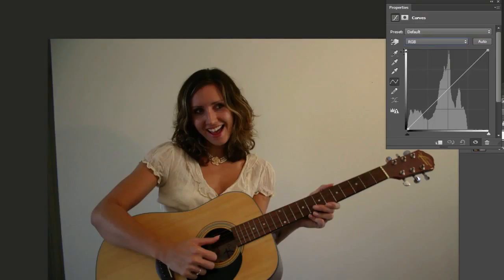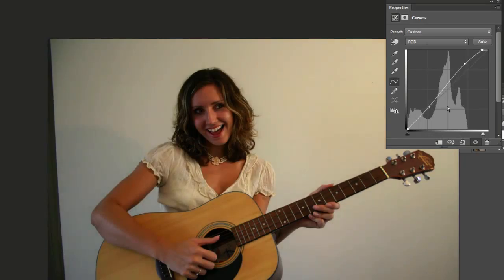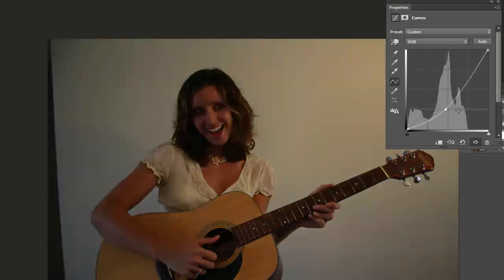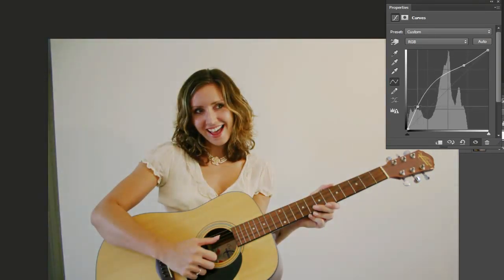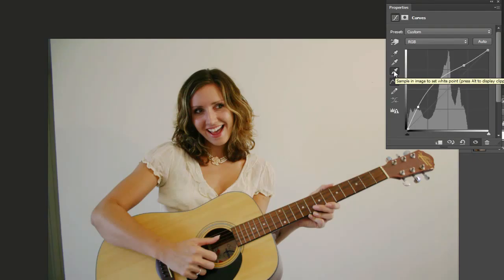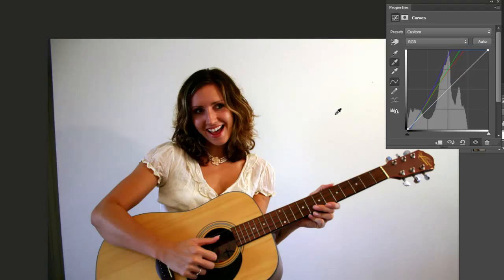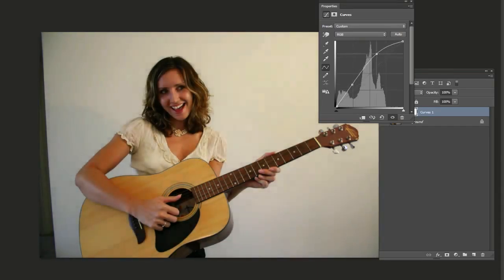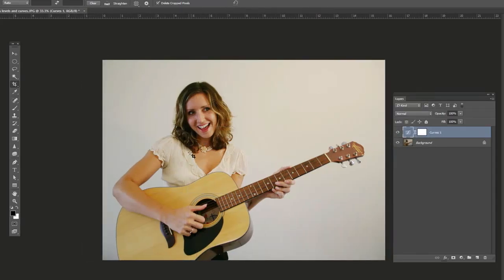Photoshop Tutorial - Adjusting Curves to Improve Lighting